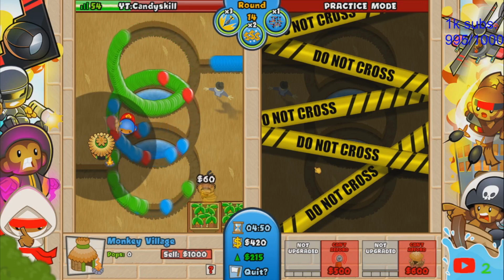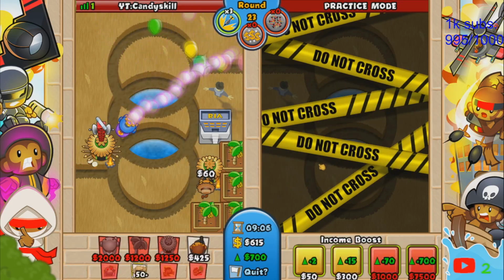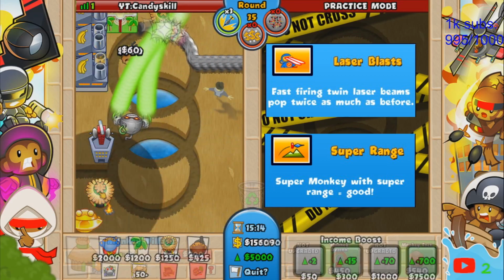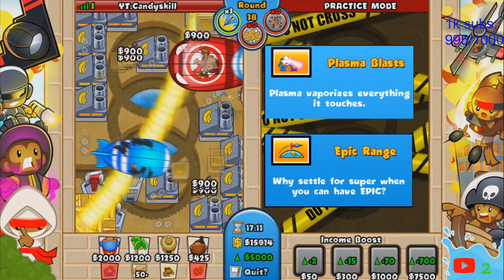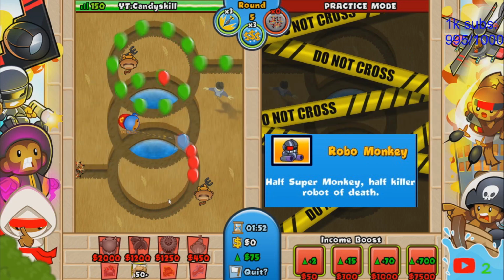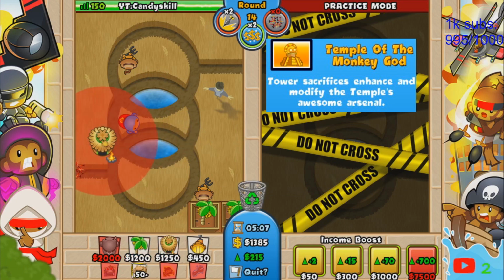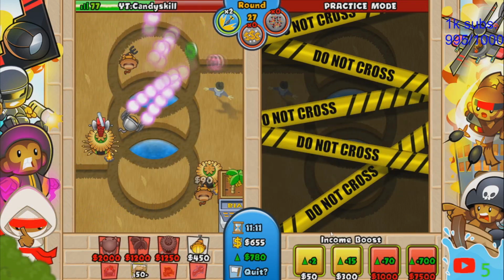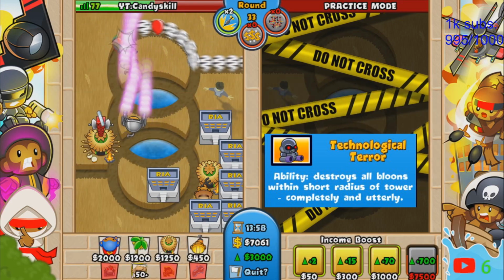One Tower Only Challenge: Super Monkey - BTD Battles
Daily Streams and Daily Uploads, Love you!
Daily content on a game called BTD Battles
Dartling Farm Glue is my Favorite strategy!

Discord : Yeah no, only account you can find that is me: Candyskill#0368

Want to be a good player? follow my lead!

Be Passive or Aggresive it does not matter, just know how to counter/rush your opponent in a game of boost only or free powerups.

🎵 My music in the videos for backgrounds 🎵
hip hop Lofi Chill music

Asian Sensation, ZigZagPower, BTD Battles guide, Professor Evil.

You name it i provide content!